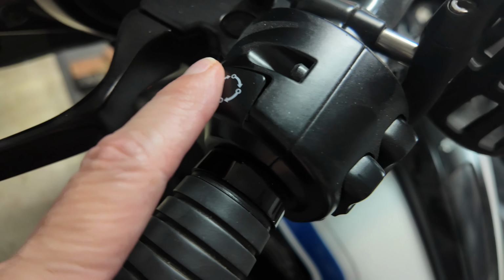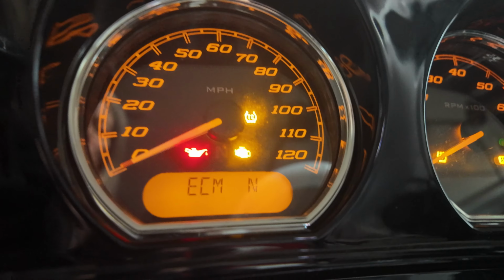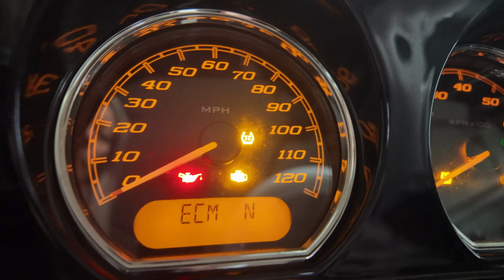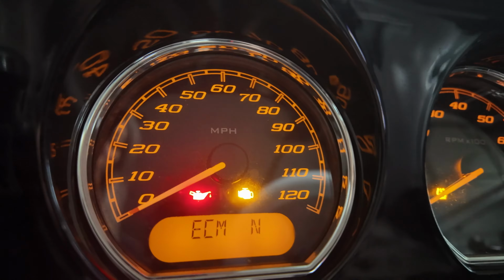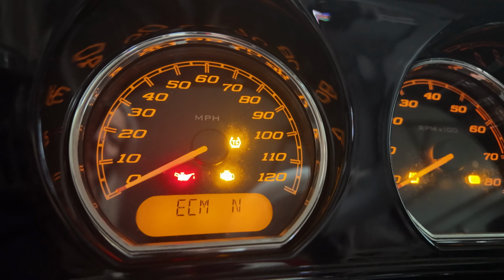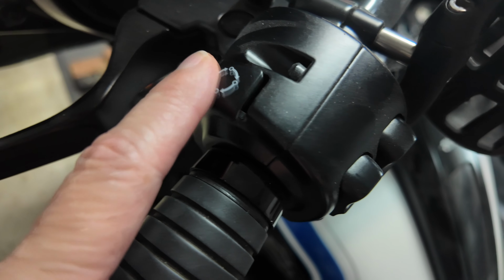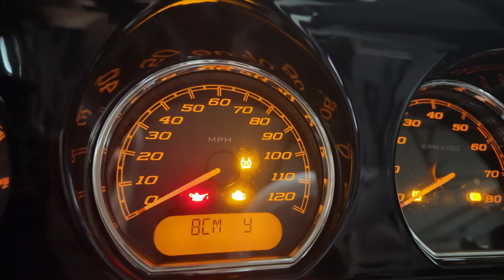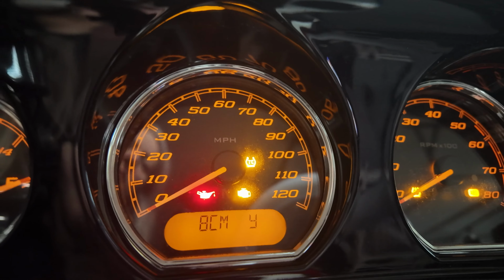How to clear those codes from your Harley Davidson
When your bike shows an error code and you have fixed the issue. It's time to get rid of the annoying error code.  In this video I show you how easy it is to get that code cleared from your bike.